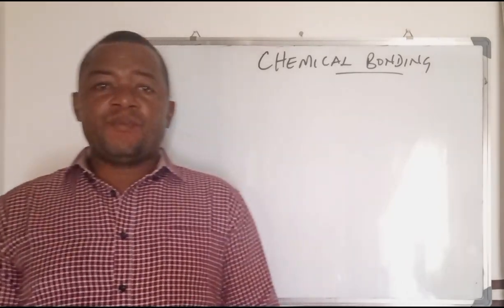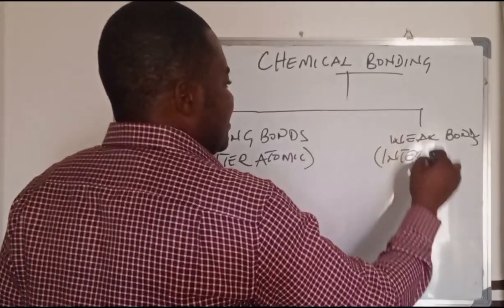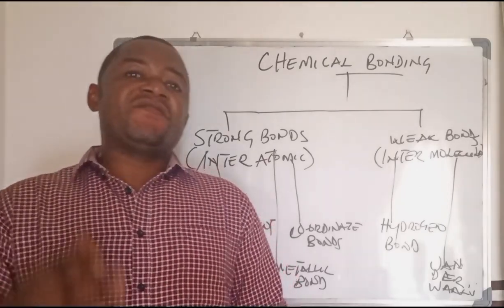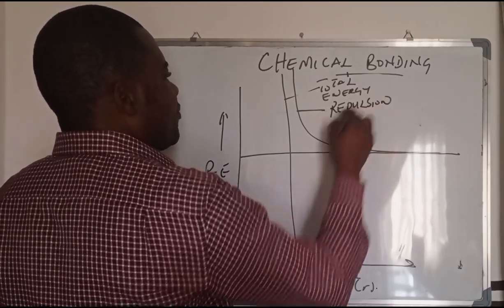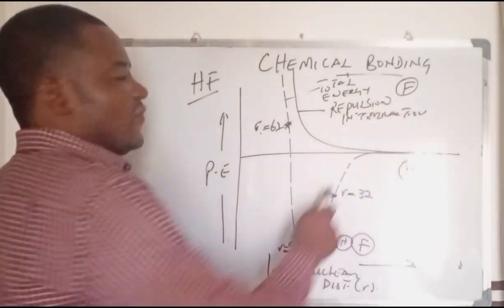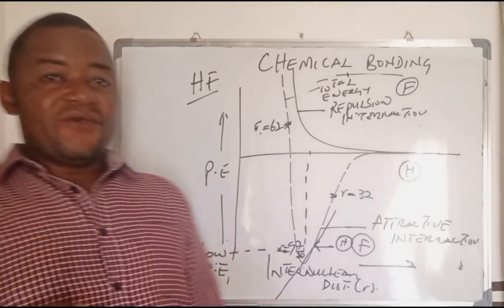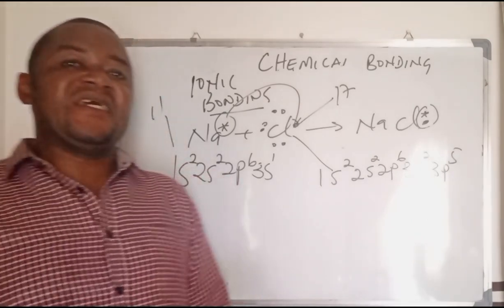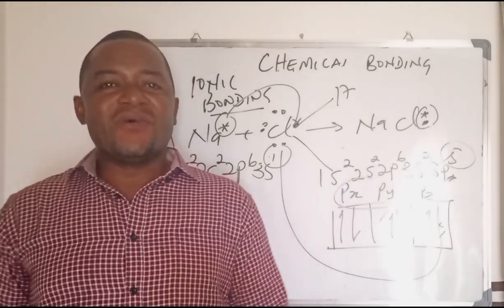October 24, 2024